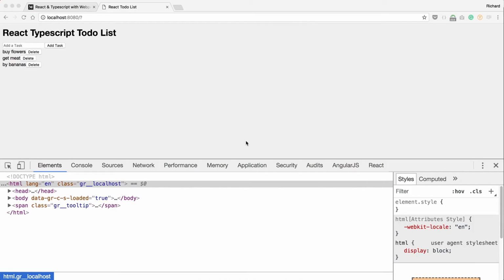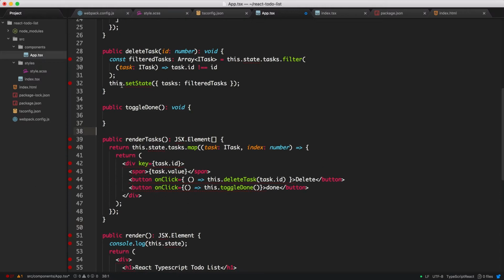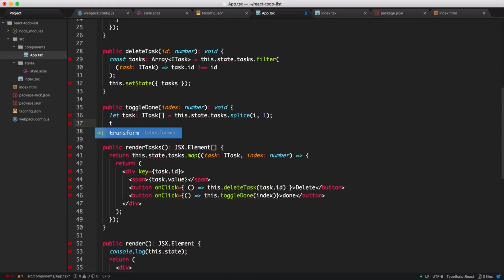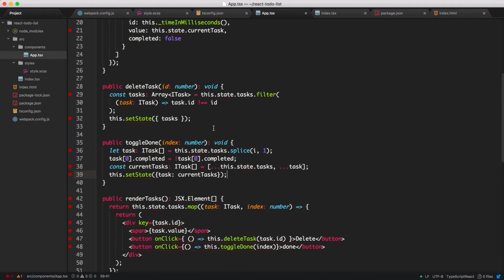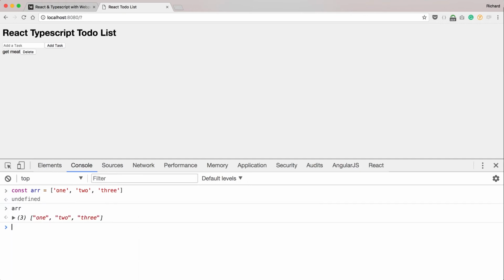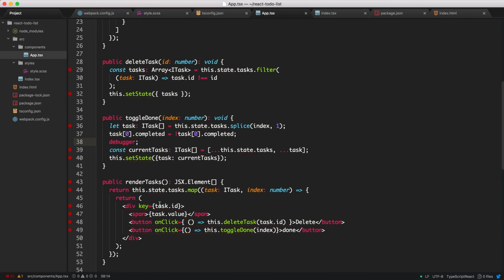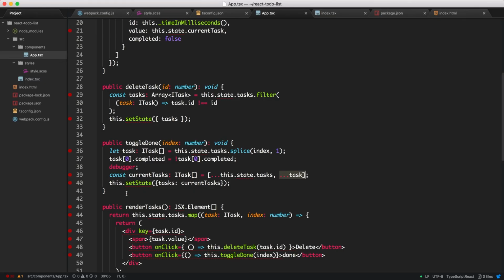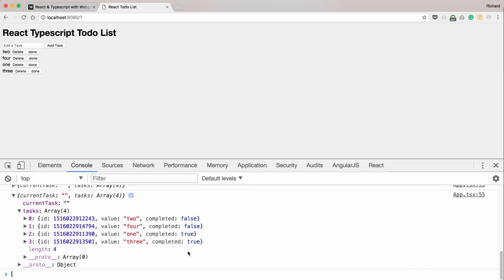React & Typescript - #7 Array Splicing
Again, this video isn't entirely on splicing arrays although it does play a huge part. I know the way I went about doing this is a bit complicated and won't be understood by watching this video just once, so if you have any questions or suggestions on a better way I could have done this, please let me know in the comments below.